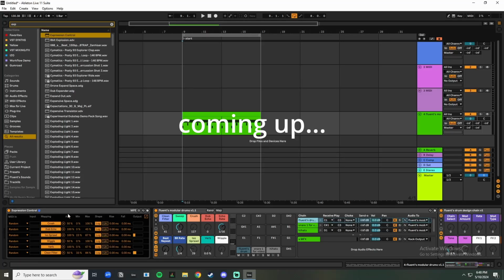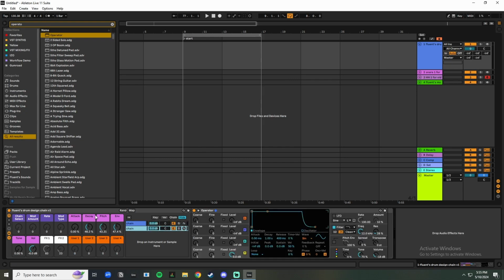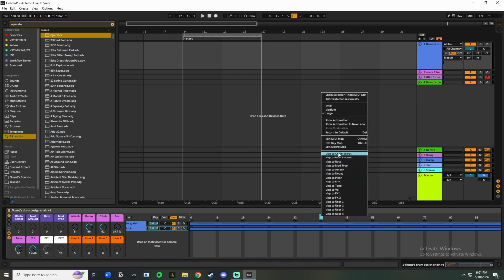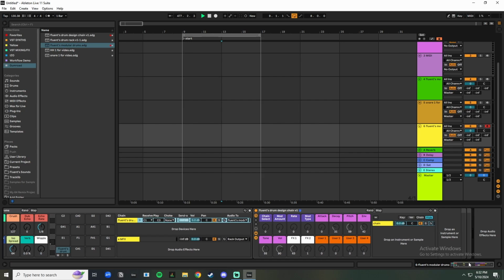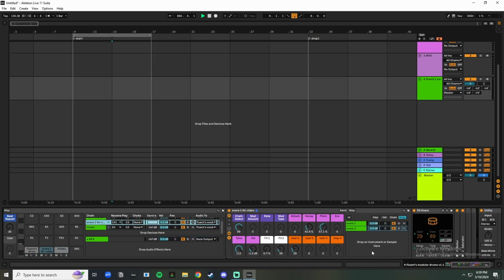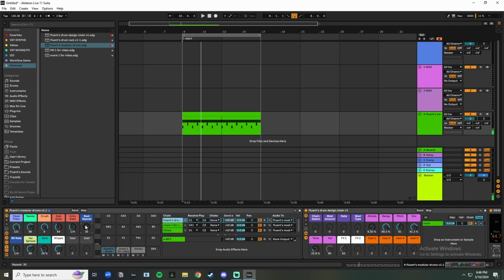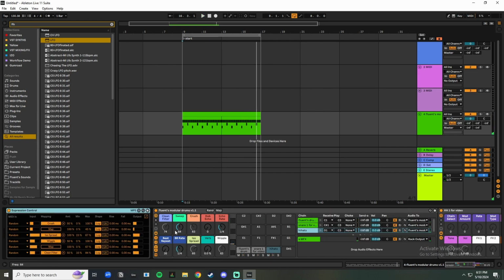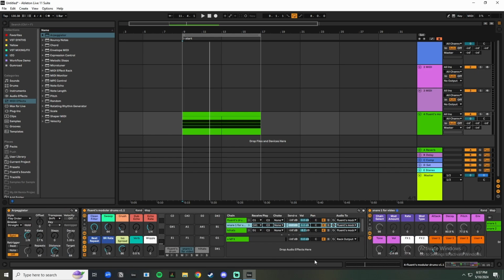Make Zero Effort Patterns in Drum Rack | Generative Beats in Ableton Live | fluent tutorial 003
This tutorial covers a new workflow I've started using in Ableton's Drum Rack. This Rack uses extremely customizable workflows so you can generate new drum patterns easily in Ableton Live 11 and Ableton Live 12. You can download the template from my Gumroad linked below!

Consider following me everywhere for updates and news!

Modular Workflow inside of Ableton.

This Drum Rack Template includes A fully modular Drum Rack Template designed to be as chaotic or as controlled as you desire. You can add MIDI or Audio FX at multiple stages in the processing chain to introduce varying degrees of randomness.

A customized "Drum Design Rack" that gives the user a high degree of control over sculpting drum sounds or samples when fully mapped to your instruments. These are designed to be "containers" for similar sounds and has space for 4 additional user or context dependent macros.

The master rack also has a Master FX section, where I've added some popular DJ style FX that are fully controllable, swappable, or customizable. There's also space for 8 additional Macros/FX to customize. Adds a lot to the sound and much needed performative feel.

Because of its modular and multistage routing, devices like Expression Control, LFO, or other generative MIDI effects can be added on a per note/pad, per chain, or to the entire Rack or its MFX bus.